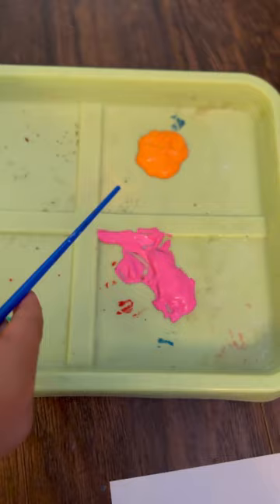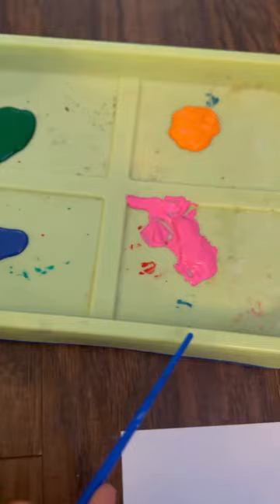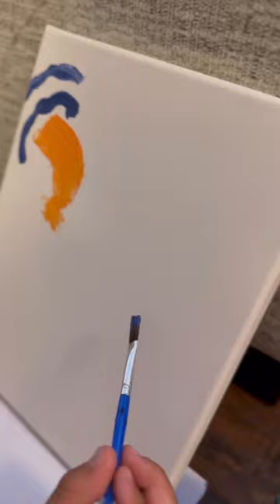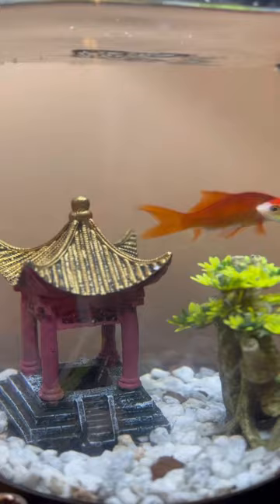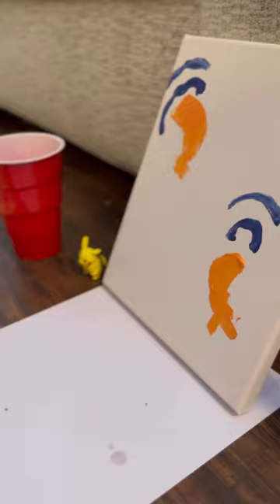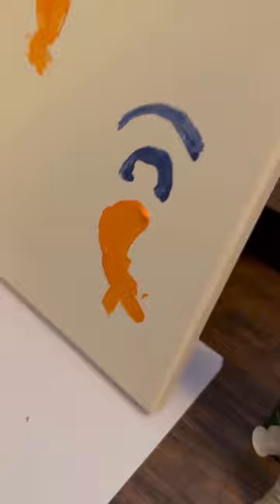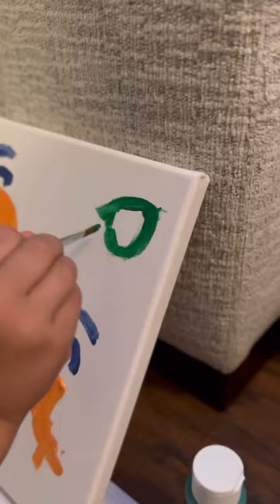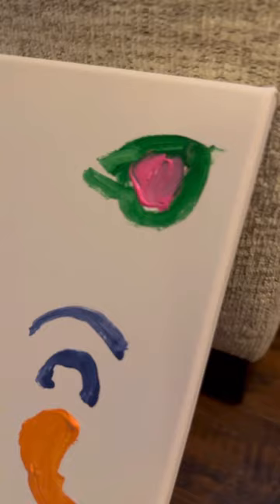James paints "Koi Fish of Wonder"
In his YouTube debut, we have James G, 6, explaining the process and inspiration of painting his newest creation "Koi Fish of Wonder"